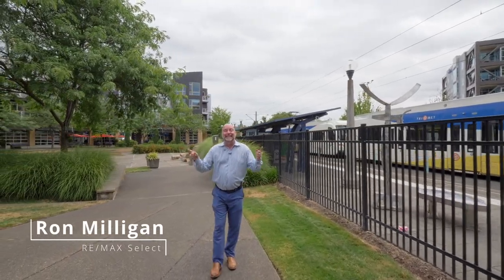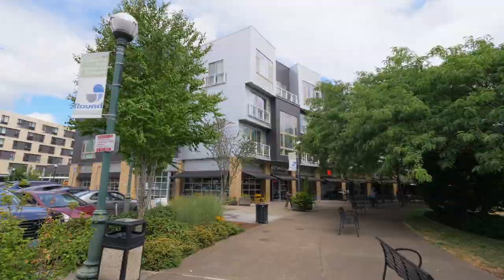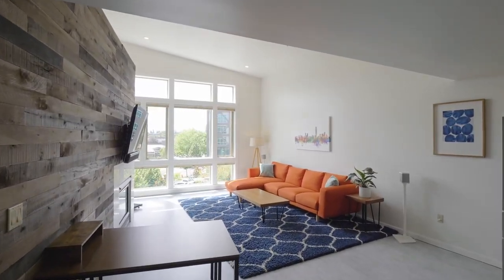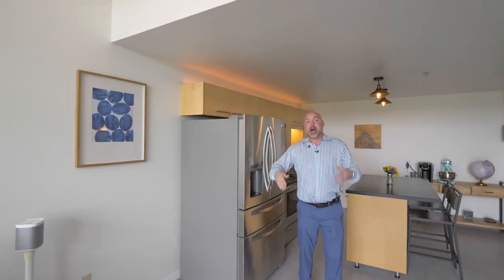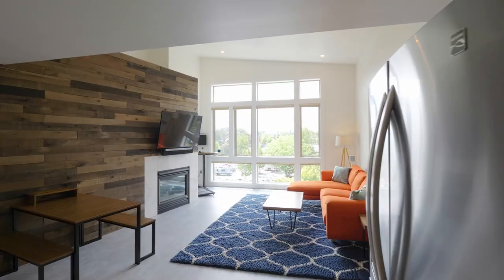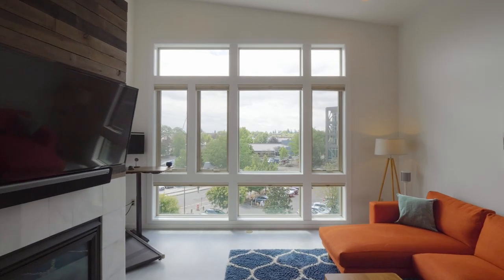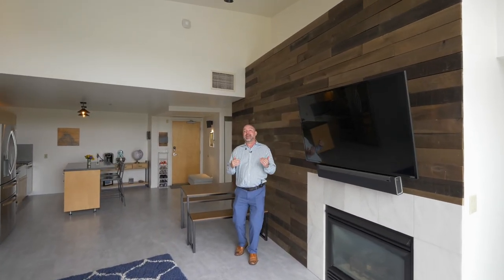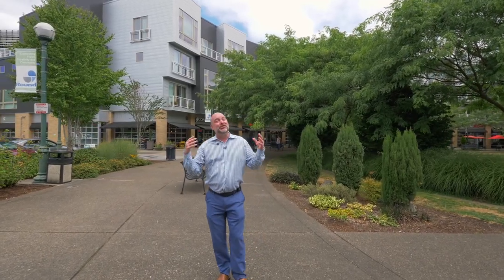Contemporary Urban Condo in Beaverton! ~ Video of 12600 SW Crescent St. #405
Welcome to the Lofts at the Round in Beaverton. Enjoy a modern home with floor to ceiling windows, view balcony, and easy access to shops, fantastic restaurants and more. Contact Ron Milligan with RE/MAX Select for your personal tour or more info.